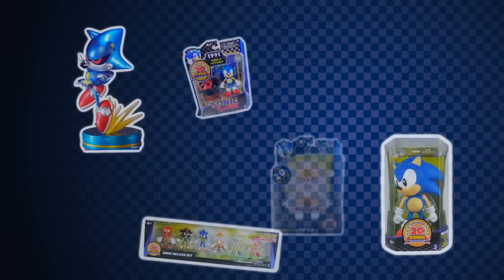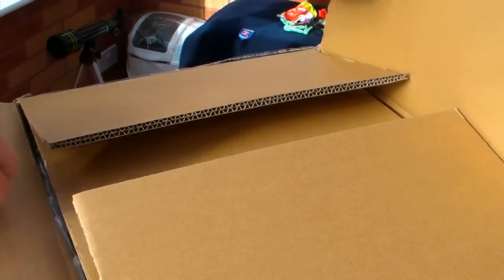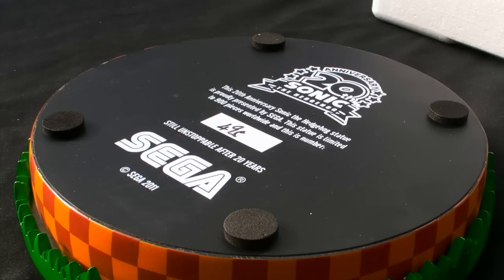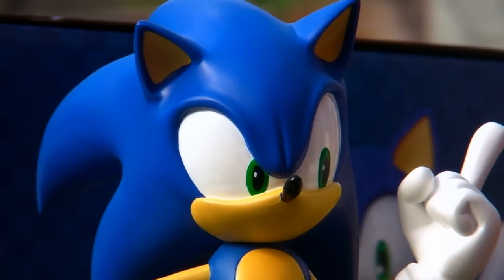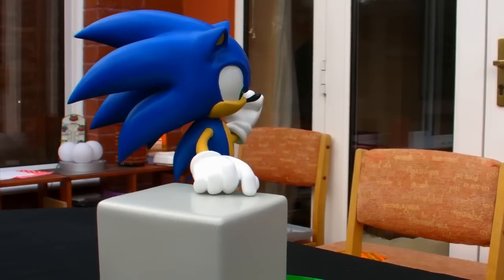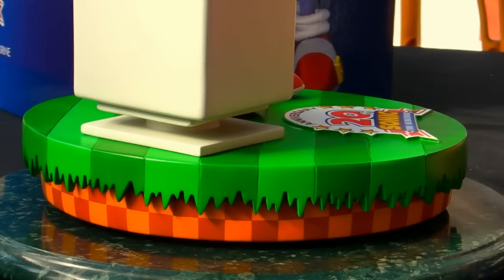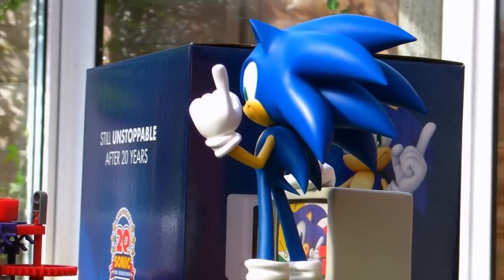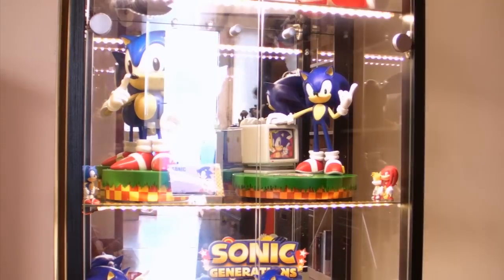First4Figures Sonic the Hedgehog 20th Anniversary Statue Unboxing/Review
1st July 2012: 1000 hits! Many thanks everyone!

A detailed unboxing and review of what many Sonic fans Consider to be the holy grail of all 20th anniversary merchandise. Dive in and learn more about this truly limited Sonic the Hedgehog statue by First4Figures, as well as some ways you could get one for yourself.